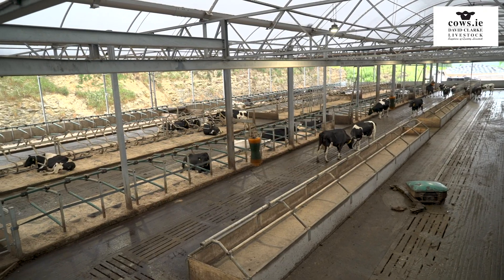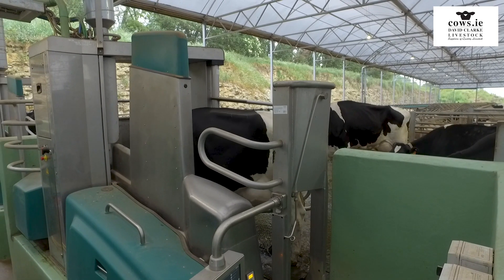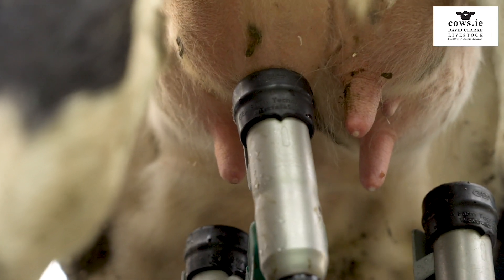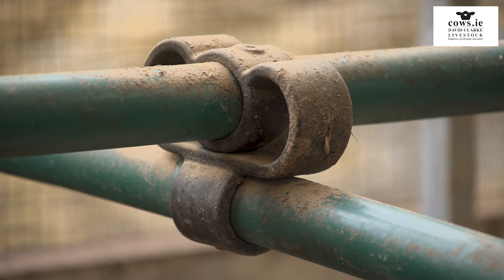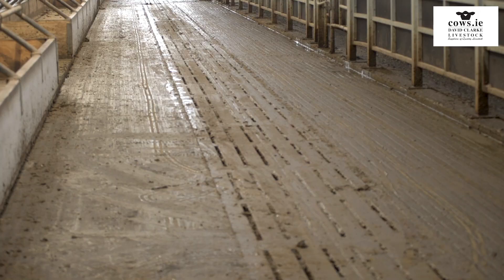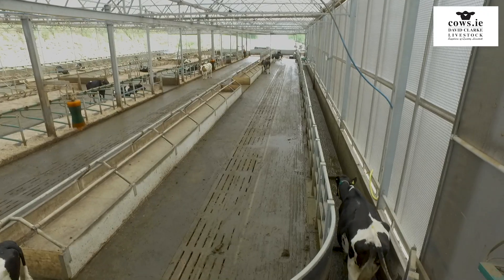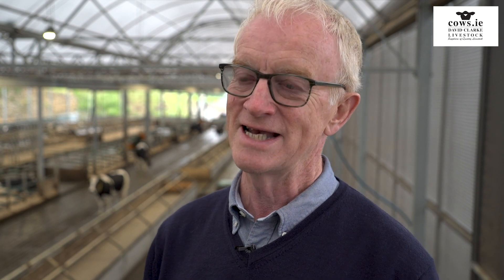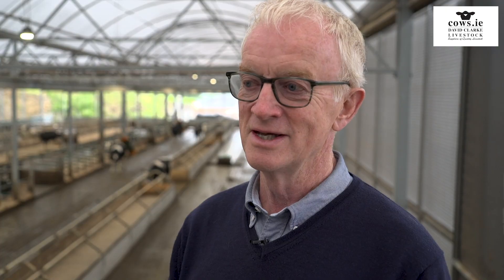Cows.ie, Kingshay Farming AgriEPI research centre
We went to visit the wonderful
Kingshay Farming AgriEPI research centre in Glastonbury UK.
This new 21st century hi tech grass based robotic dairy farm is milking 180 Irish bred cows that we supplied last year.
ID Agro B.V.